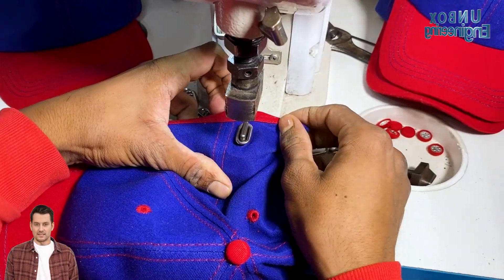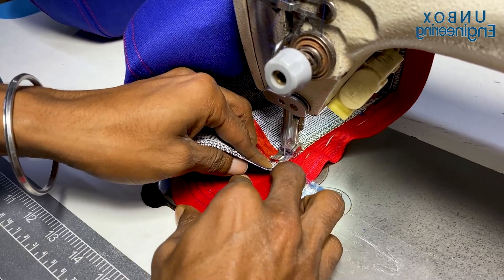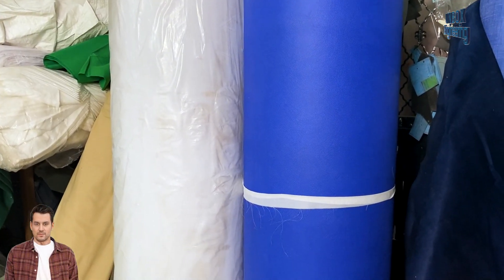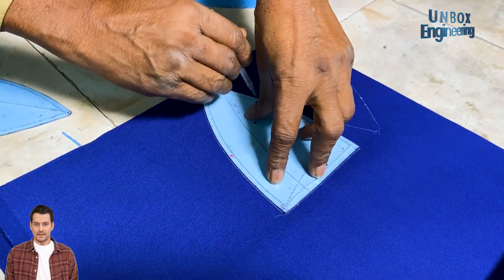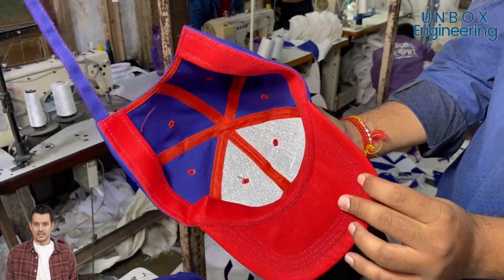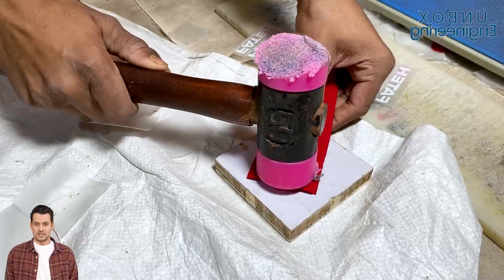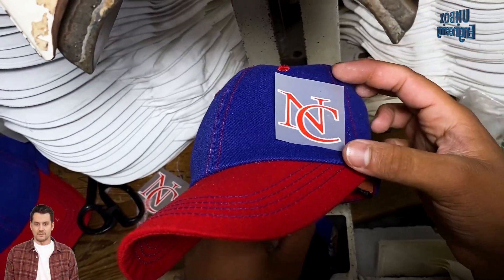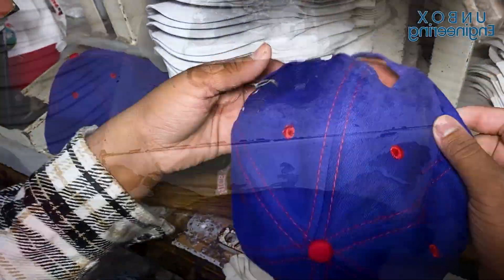How Baseball Caps Are Mass-Produced Is Done Inside The Factory | Baseball Cap Factory Tour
Ever wondered how baseball caps are made? From fabric cutting to perfect stitching and shaping, watch the step-by-step factory process! Discover how your favorite caps come to life with precision and craftsmanship.

Factory in This Video:
Nice Caps
Bhurawala Building
Kalupur, Ahmedabad-380001